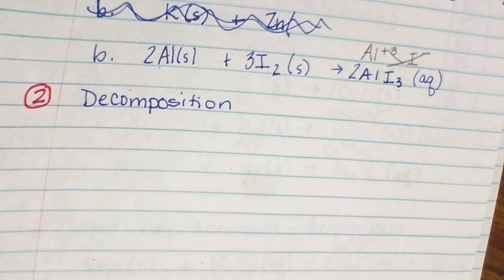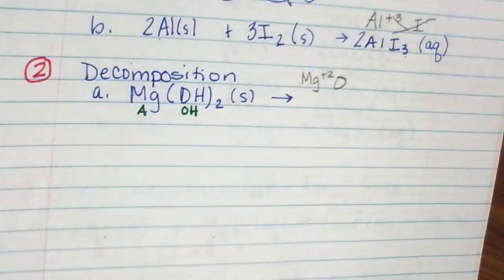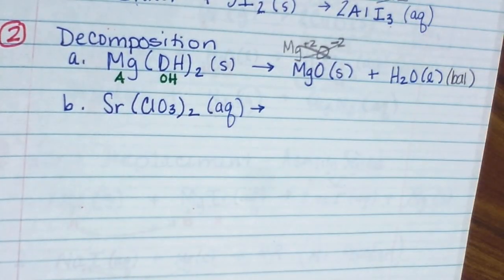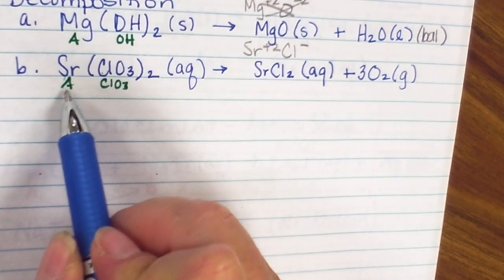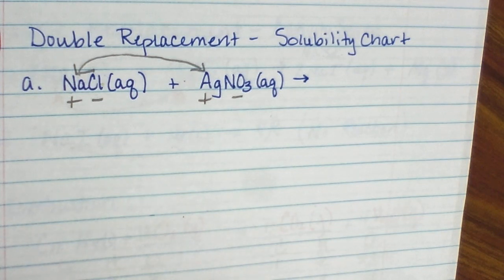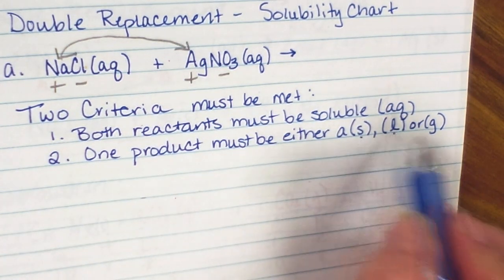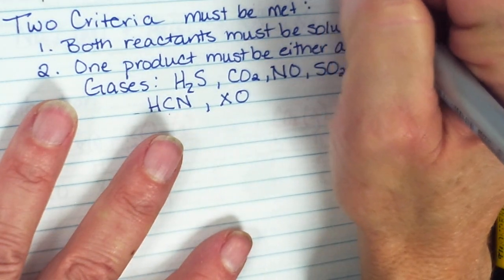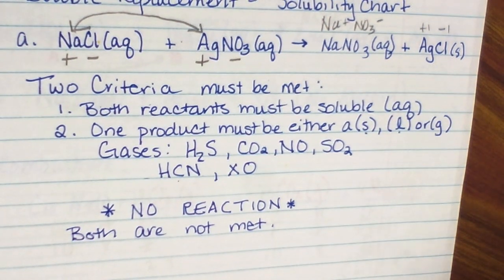Types of Rxns Decomp and DR